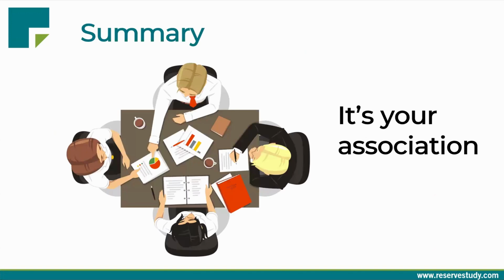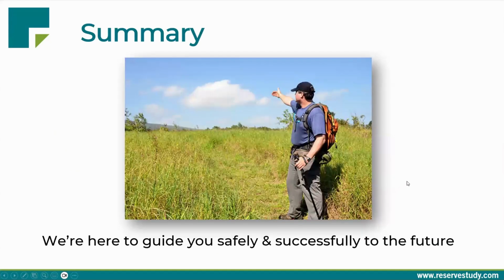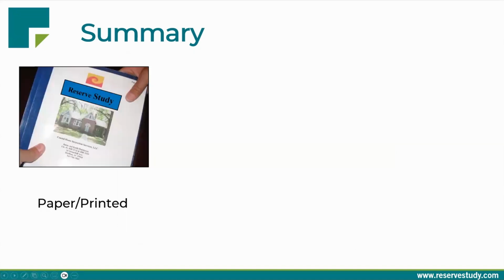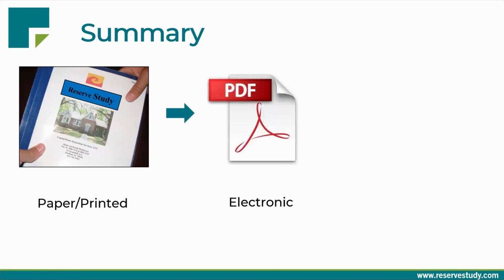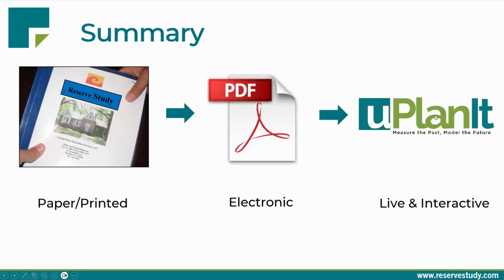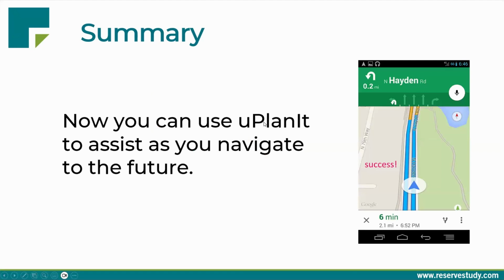Adjust Your Reserve Studies Like Never Before! | uPlanIt Workshop & Demo Pt 5 of 5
Tired of outdated reserve studies? uPlanIt makes it easy to customize & test financial plans for your HOA!

Reserve studies used to be just a document that you received and pondered. Now, with uPlanIt creating or adjusting the reserve plan for your association becomes an easy, interactive process. Get instant feedback on your ideas, keep the good ones and toss the bad ones. It's your association and uPlanIt is a user friendly tool you can use to craft a reserve plan that uniquely provides for your upcoming projects.
Follow Association Reserves!
Get your HOA FiPhO Score Now!
00:00 Interact with Reserve Studies using uPlanIt
01:06 Evolution of Reserve Studies
02:18 Access and Pricing for uPlanIt
02:55 Resources and Additional Support
04:18 Conclusion